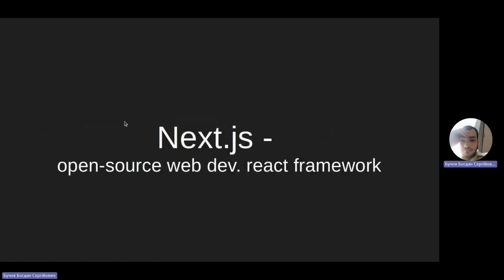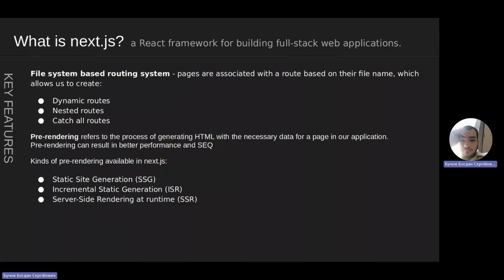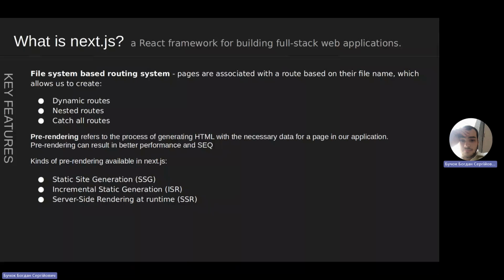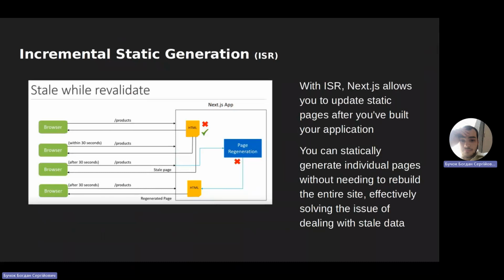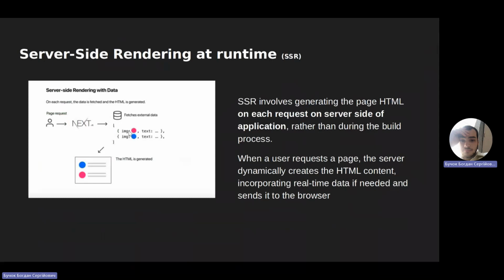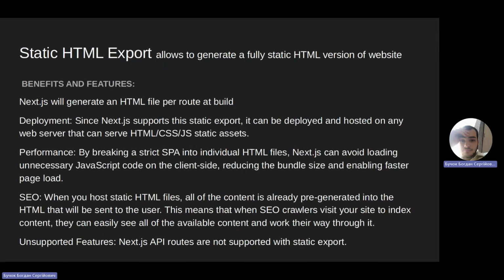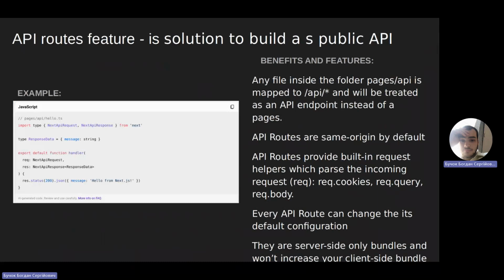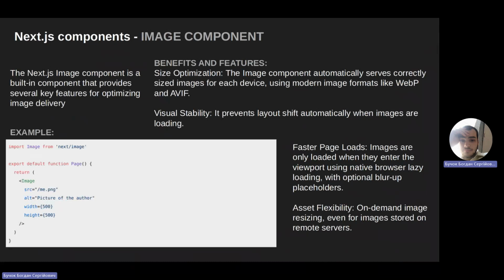Фреймворк Next.js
Next.js - open-source web dev. react framework

File system based routing system - pages are associated with a route based on their file name, which allows us to create:
Dynamic routes
Nested routes
Catch all routes

Pre-rendering refers to the process of generating HTML with the necessary data for a page in our application.
Pre-rendering can result in better performance and SEQ.

Kinds of pre-rendering available in next.js:
Static Site Generation (SSG),
Incremental Static Generation (ISR),
Server-Side Rendering at runtime (SSR).

НаУКМА, ф-т Інформатики.
© Бучок Богдан - студент
© Ющенко Юрій Олексійович - доцент, к.ф.-м.н.

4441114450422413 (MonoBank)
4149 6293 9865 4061 (Приват)